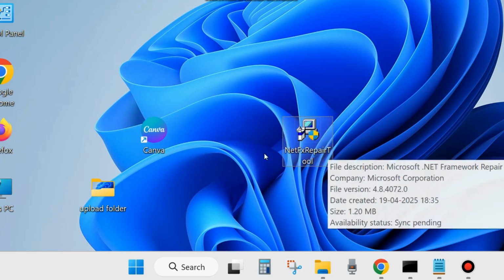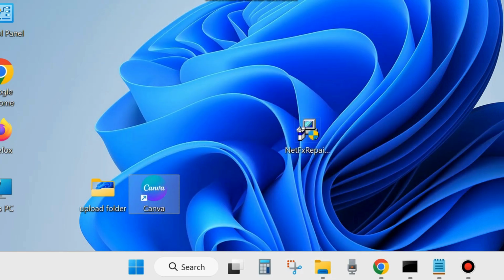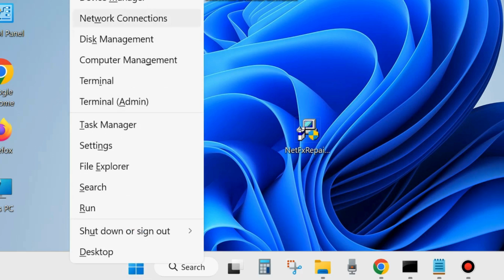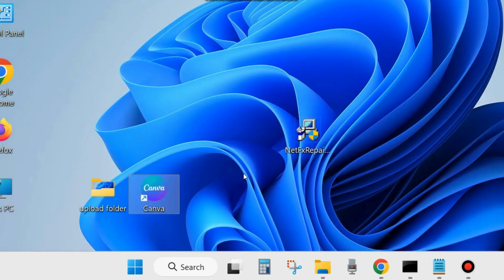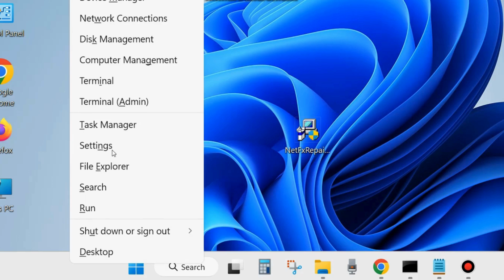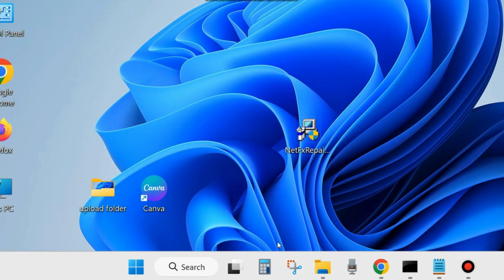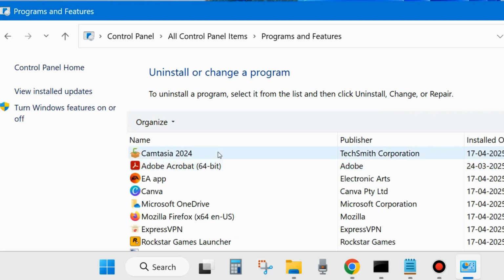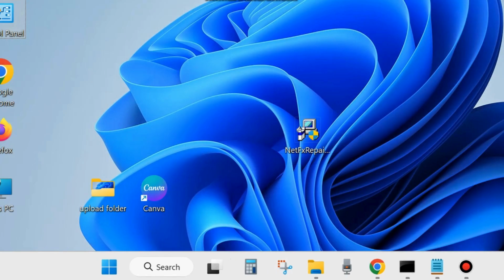The timer resolution was not previously set by the current process Error on Windows 11 / 10 Fixed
How to Fix ERROR_TIMER_RESOLUTION_NOT_SET Error code 607 The timer resolution was not previously set by the current process on Windows 11 / 10